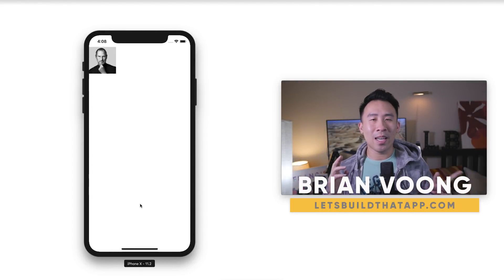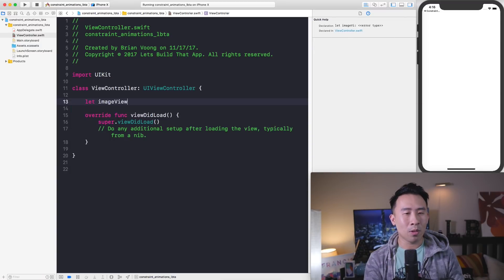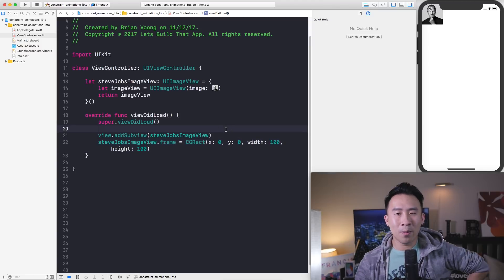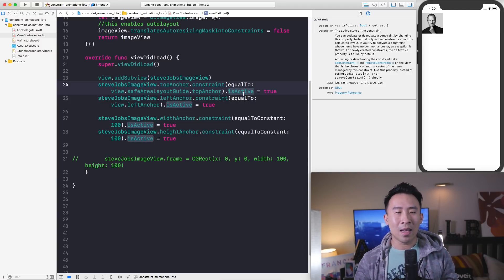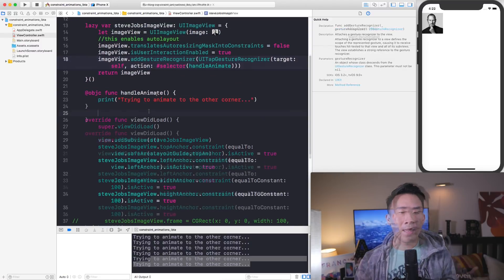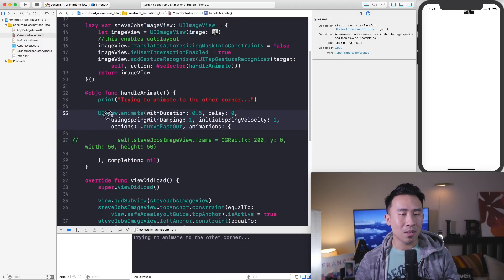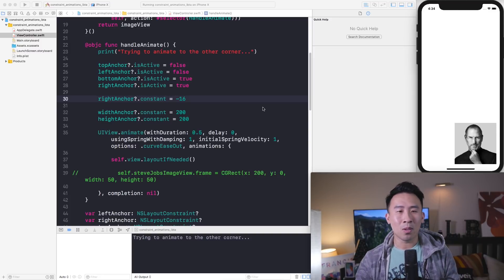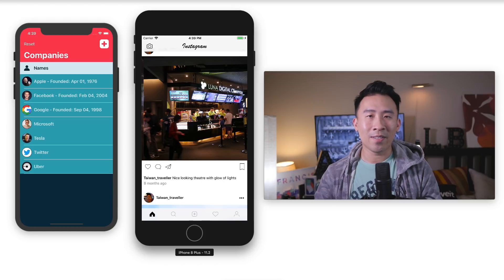How to Animate with Auto Layout Constraints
What always seems to be difficult for newcomers to Auto Layout is the implementation of animation with constraints. The trick is to capture your anchors with a local property, and modify it's active or constant properties.  Afterwards, you can call an animation block with layoutIfNeeded to begin animating to the new properties.

Animating with constraints is especially useful to maintain view locations without having to recalculate CGRect values. Have fun.